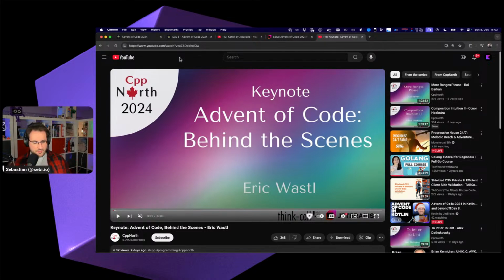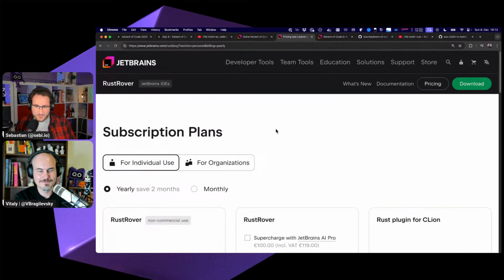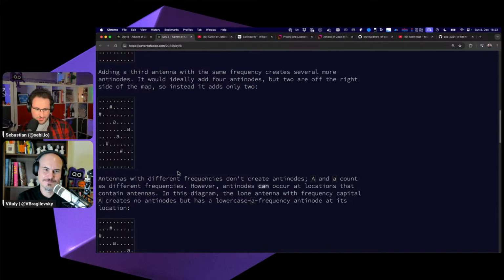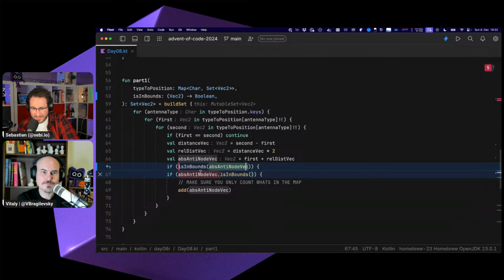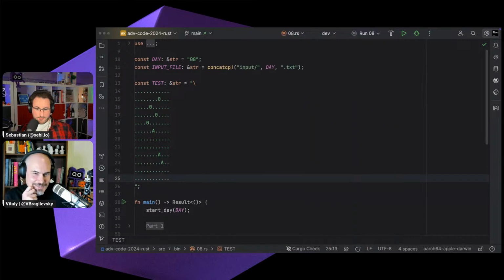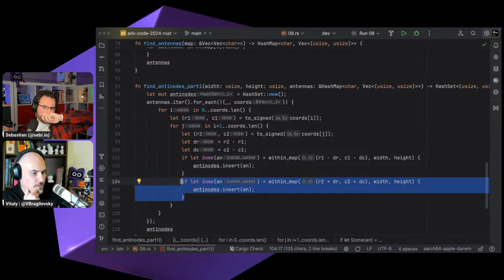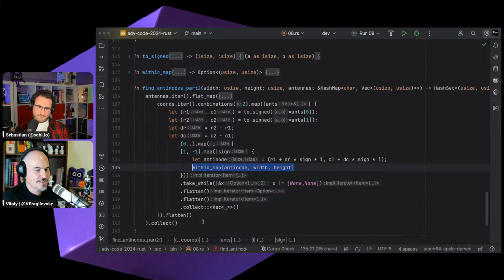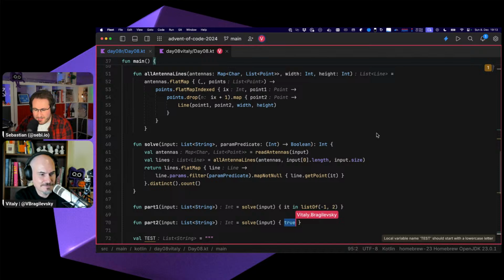Advent of Code 2024 in Kotlin... and beyond?! Day 8.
❄️ Join us at adventofcode.com for exciting coding puzzles and prizes!

Advent of Code is the perfect opportunity to level up your Kotlin skills, whether you are a beginner or looking to finally tackle that advanced Kotlin feature you’ve been curious about:
• Watch daily livestreams with Sebastian Aigner and awesome expert guests.
• Get the support of our amazing community in Slack, where everyone shares tips and solutions.
• Win exclusive prizes along the way.

Join our special Kotlin leaderboards! To sign up, go to the Leaderboard section of your Advent of Code profile and use one of the codes below:
Leaderboard 1: 2553782-cea910db
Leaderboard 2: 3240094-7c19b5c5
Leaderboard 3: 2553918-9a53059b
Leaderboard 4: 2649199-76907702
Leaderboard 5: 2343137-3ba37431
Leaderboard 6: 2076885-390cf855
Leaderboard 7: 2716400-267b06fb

Please join only one leaderboard.

Solve some Advent of Code puzzles and enjoy the holiday coding spirit with Kotlin!